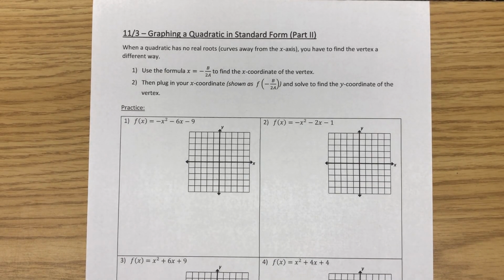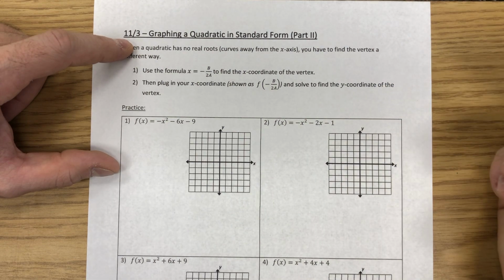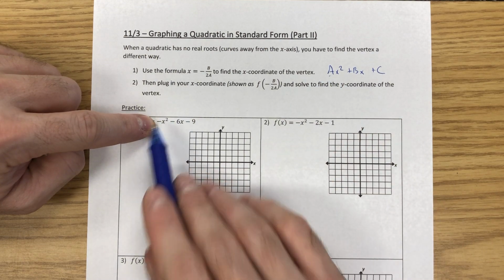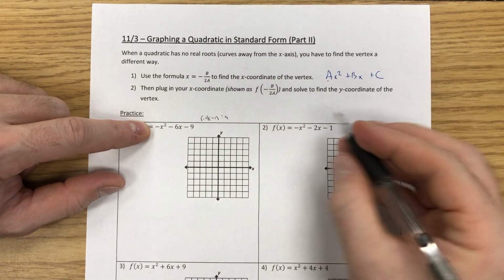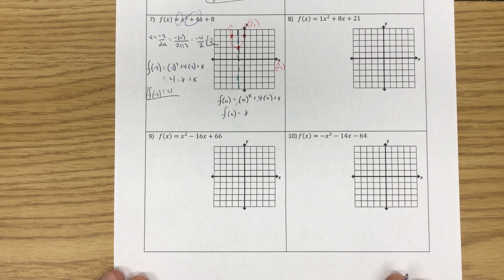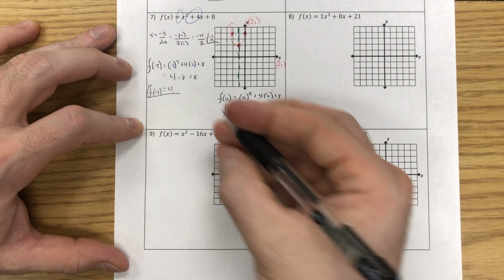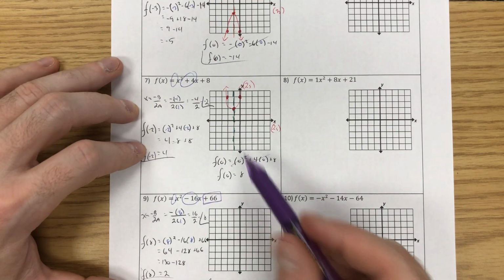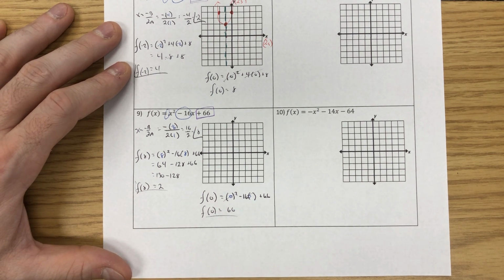Graphing a Quadratic in Standard Form (Part II)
2122 - Algebra 2 - Chapter 5 - Section 4

Chapters
0:00 Intro
1:11 Question 1
8:22 Question 3
10:59 Question 5
14:30 Question 7
17:15 Question 9